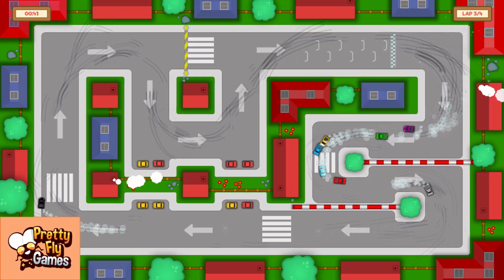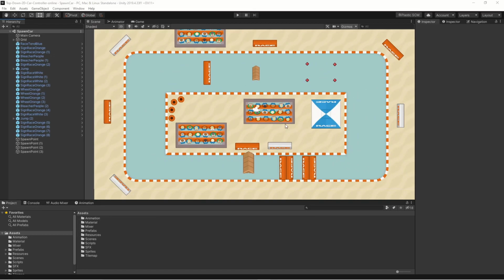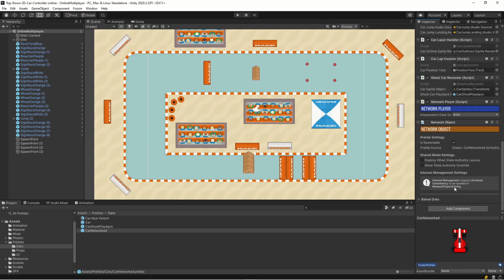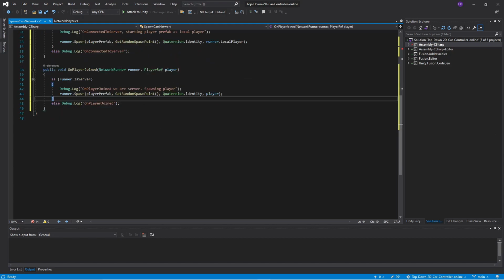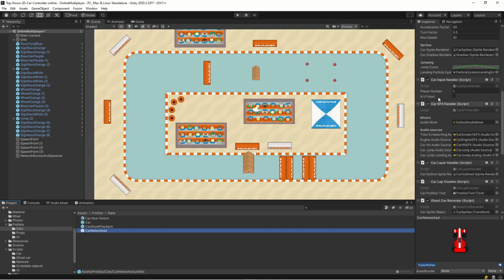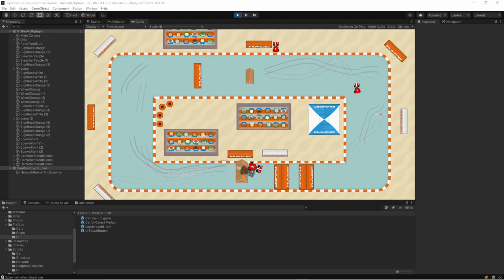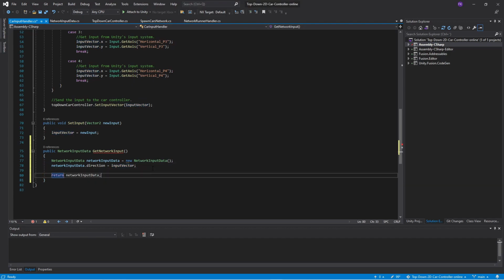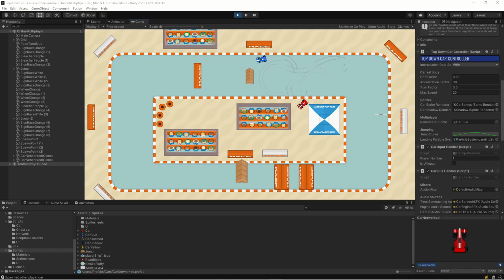Online multiplayer with Photon Fusion - 2D Arcade Style Car Controller in Unity tutorial Part 12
In this part of the series we will cover how to implement online multiplayer using Photon Fusion. This is a request that we have gotten from lots of users and this is a crash course in how you can implement online multiplayer within a few minutes using the components we already created in combination with Photon Fusion. We will go through the different network modes that Fusion offers and the pros and cons with the different modes.

With this tutorial series you’ll be able to make a physics based race game with lots of drifting in no time. Car movement is often a challenge for a lot of developers but using simple tricks is often the best solution.  If you want to try a game which uses this mechanic then feel free to take Total
Arcade Racing for a spin.

Chapters:
00:00 Intro
00:13 What we'll cover in this tutorial
00:40 Photon Fusion overview
06:48 Fusion shared mode
34:33 Fusion Host client mode
48:08 💗 Patreons
48:26 Total Arcade Racing